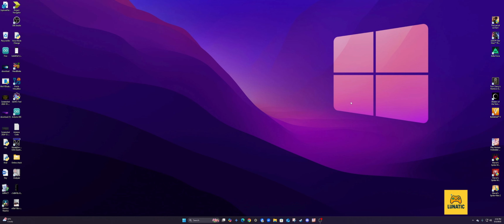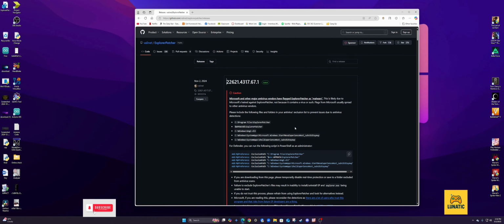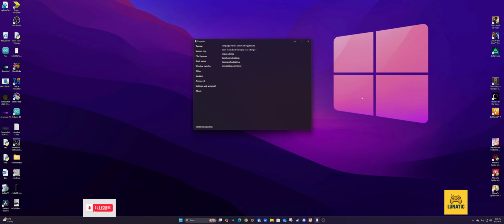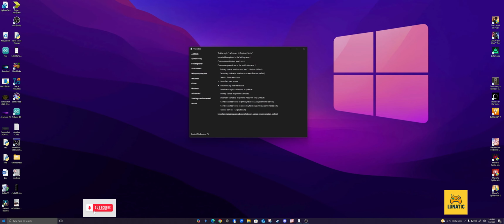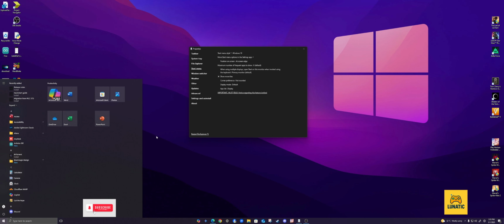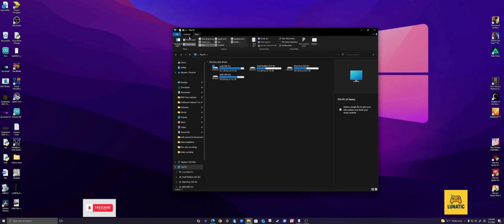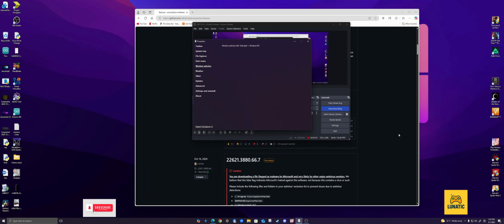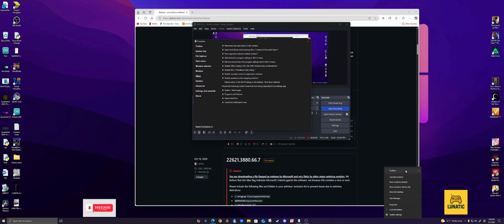Explorer Patcher Installation